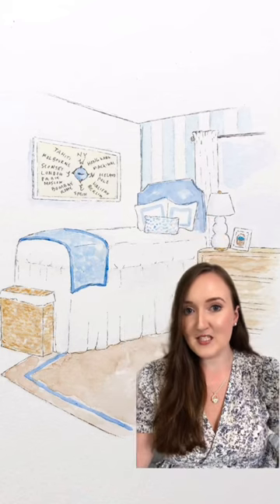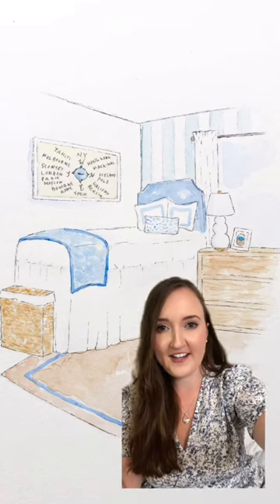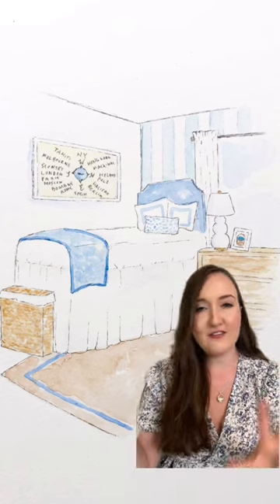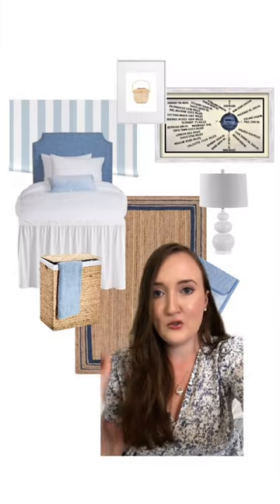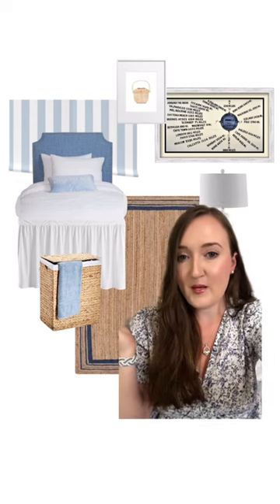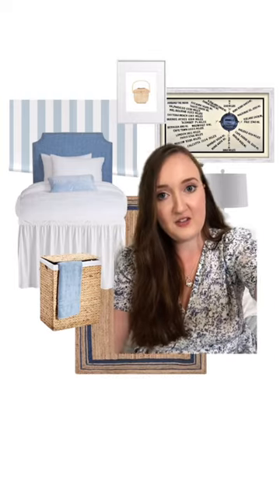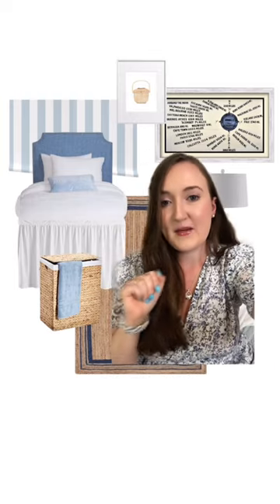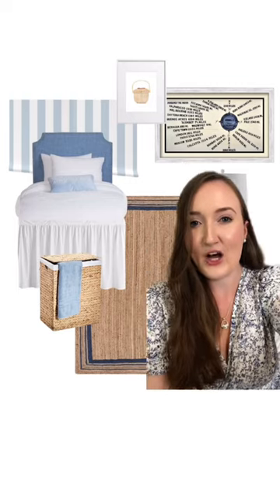Nantucket Theme Dorm Room | Preppy Dorm Design, New England Style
Let's Collaborate!!

Sincerely,

Molly

Complete all projects and recipes seen on this channel or blog at your own risk. I am not responsible for any harm or injuries that may occur. Be smart and safe, lovelies!